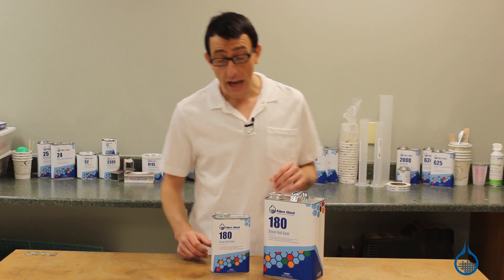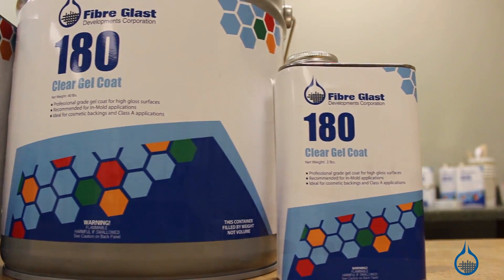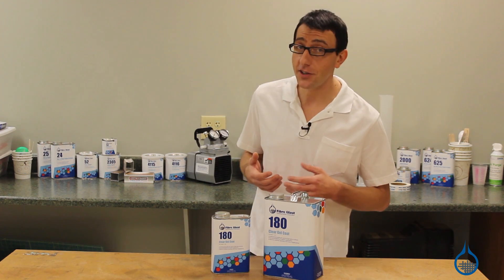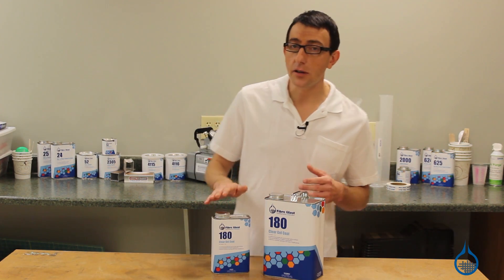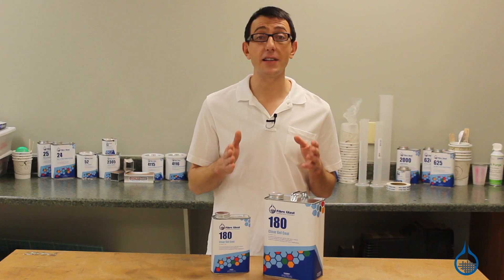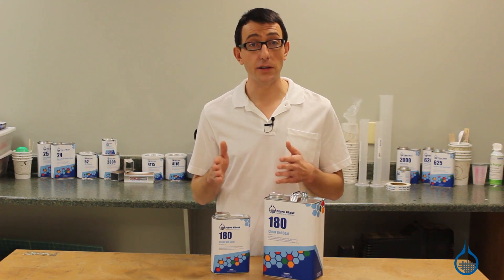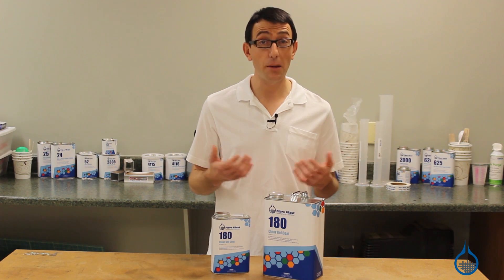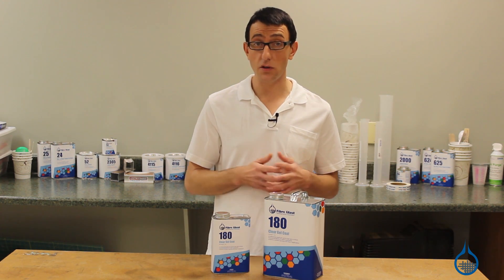180 Clear Gel Coat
Super High Gloss

#180 Clear Gel Coat is a high performance, premium quality gel coat for both airless and air atomized spray applications. #180 offers UV light stability, excellent clarity, crack and chemical resistance. This deep, crystal-clear and non-yellowing gel coat is compatible with underwater and water contact marine applications as well as sanitaryware such as showers and tubs. It is recommended to be used as a protective clear coat over other colors or glitterflake. Blend with #1040 Duratec Hi-Gloss Additive when top coating.
Formulated for 1.5% - 2.5% MEKP.

180/69-F kit contains (1) QUART RESIN, (1) 69-A.
180/69-A kit contains (1) GAL RESIN, (3) 69-A.
180/69-BK kit contains (4) GAL RESIN, (9) 69-A.